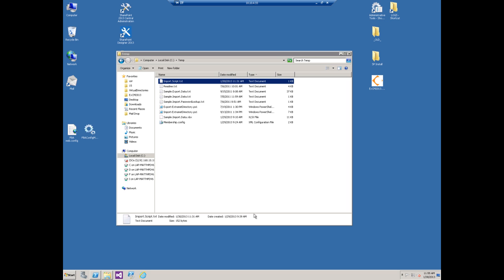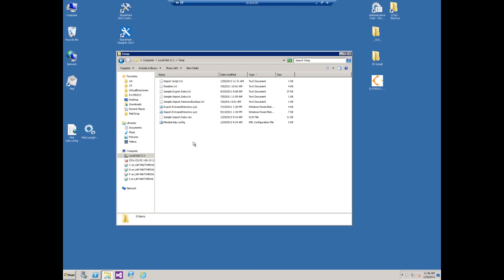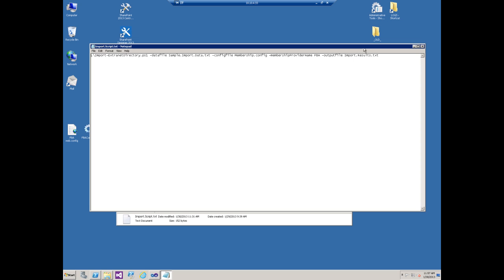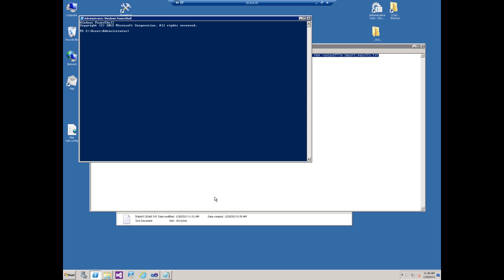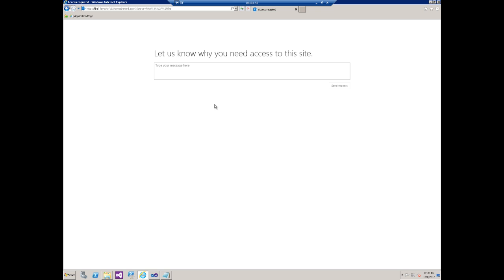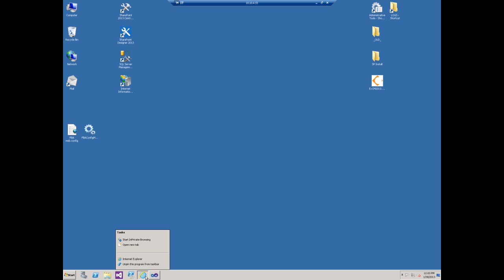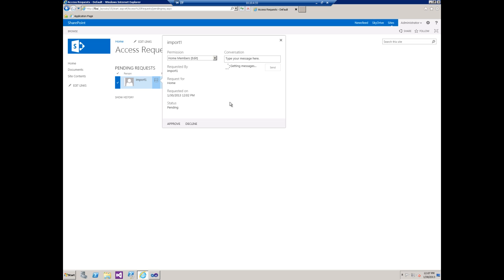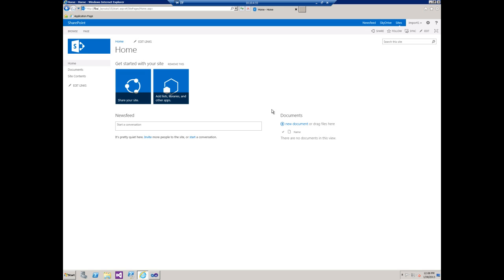Implementing and Configuring FBA in SharePoint 2013 - Part 4 - Importing Users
In the fourth and final video of this series, SharePoint Solutions Software Support Manager and resident extranet guru, Matthew McBride shows how to import users into your SQL database, test authentication, and go through the request and approval process, which is new in the 2013 version of SharePoint.